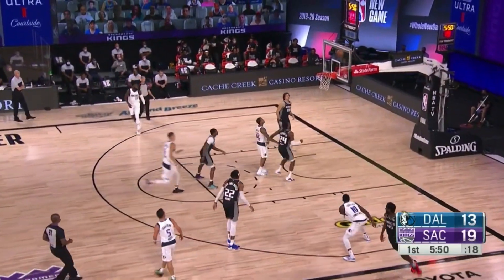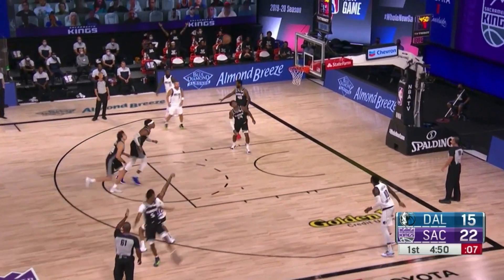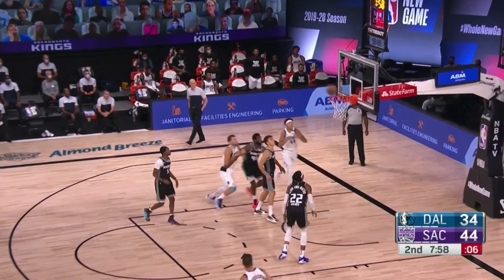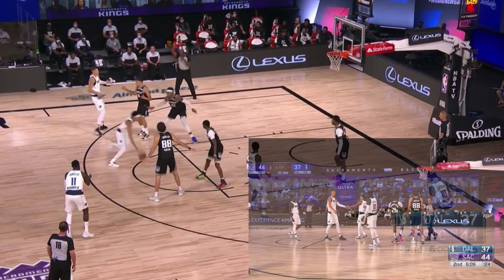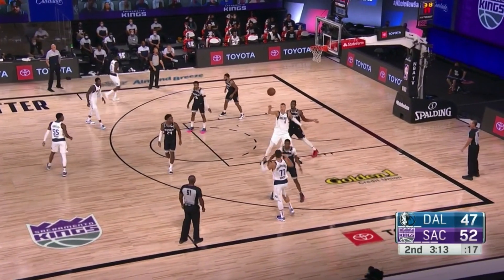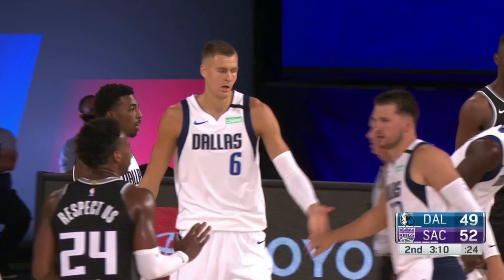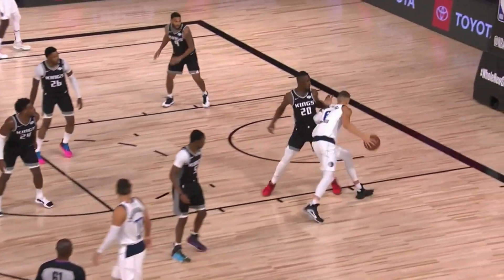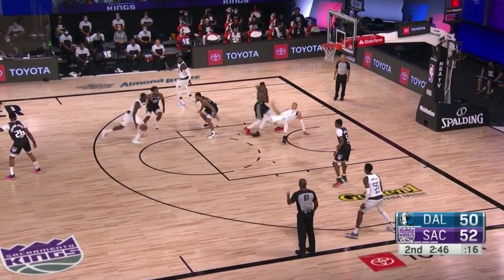Kristaps Porzingis vs. Kings: 22 pts, 7 reb, 2 ast HIGHLIGHTS 2019/2020 Regular Season [04.08.20.]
Dallas Mavericks 114:110 [OT] Sacramento Kings

Dallas Mavericks player Kristaps Porzingis NBA regular season 2019/2020 game vs. Sacramento Kings: 28 min, 22 pts (6/18 fg, 0/7 3pts, 10/11 ft), 7 reb, 2 ast, 2 stl, 3 tov, 6 pf and -5 [04.08.20.]

Dalasas Mavericks spēlētājs Kristaps Porziņģis NBA 2019/2020.g. regulārās sezonas spēlē pret Sakramento Kings: 28 min, 22 p (6/18 met, 0/7 3p, 10/11 sm), 7 ab, 2 piesp, 2 pārtv, 3 kļ, 6 piez un -5 [04.08.20.]